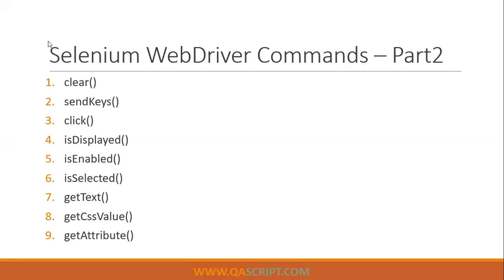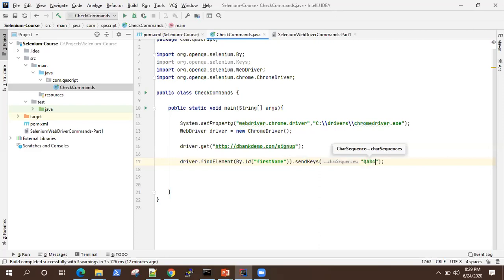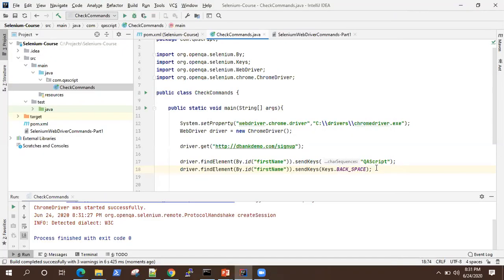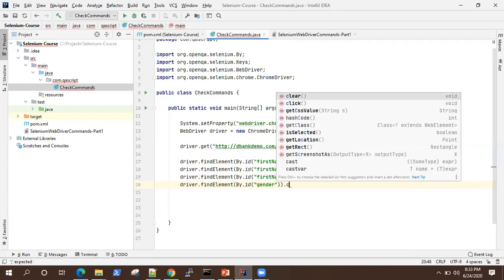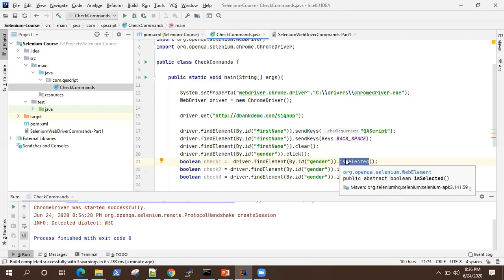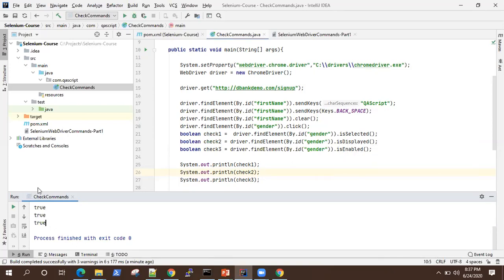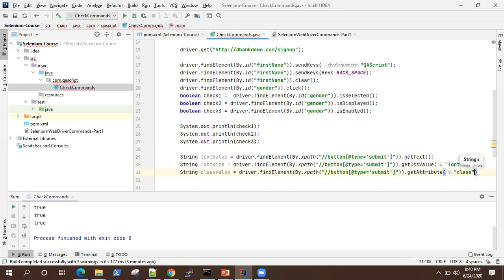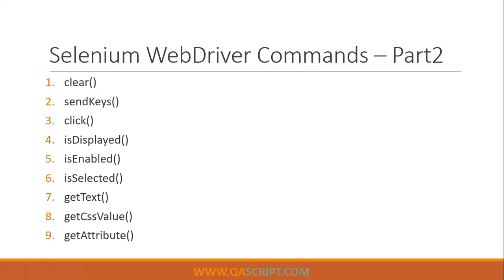Selenium Automation Framework Tutorial - Selenium WebDriver Commands Part2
Learn some more commands present in Selenium WebDriver. Following will be covered in this video:
- Commands and real time examples
clear()
sendKeys()
click()
isDisplayed()
isEnabled()
isSelected()
getText()
getCssValue()
getAttribute()

Check out this page for detailed reference on all Selenium commands: Check out this page for detailed reference: